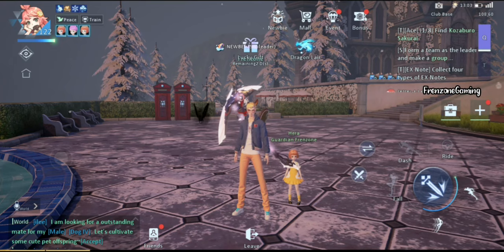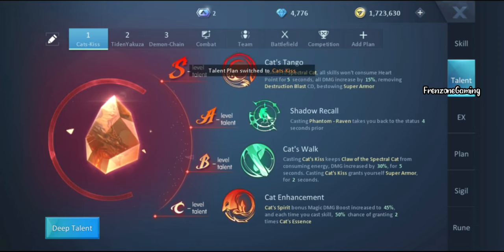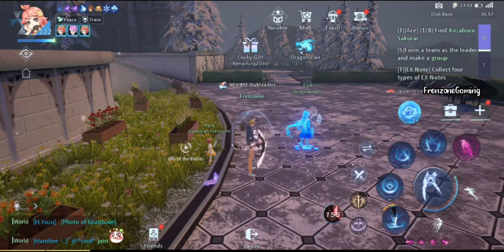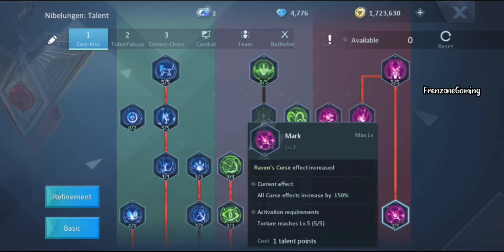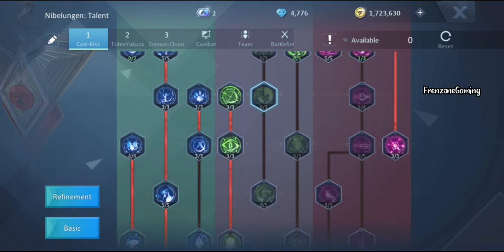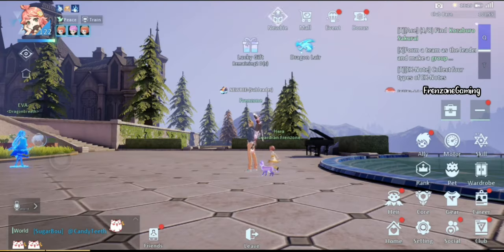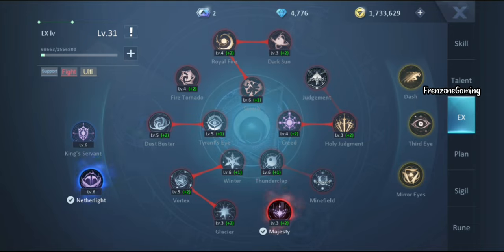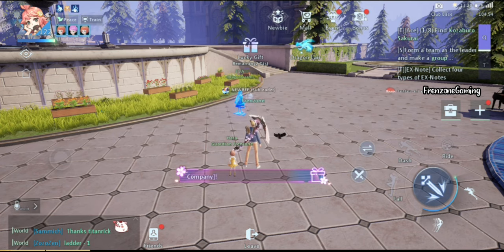Detailed Guide for Reapers! (2021)| Dragon Raja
Hey Guys!
This video contains a thorough explanation of the reaper class for players below and above lv 100.
*Tips are in the video*

Time Stamps
0:00   Intro
0:30   Stats
2:33   Talents
7:54   Deep Talents
12:50 Core
13:20 Ex
16:25 Mights(Seven Sins)
19:05 Allies
21:37 Sets
23:50 Conclusion

Drop your corrections, suggestions/ideas, thoughts and recommendations in the comments section and I'll definitely check them out.